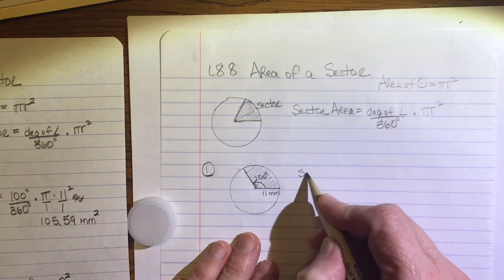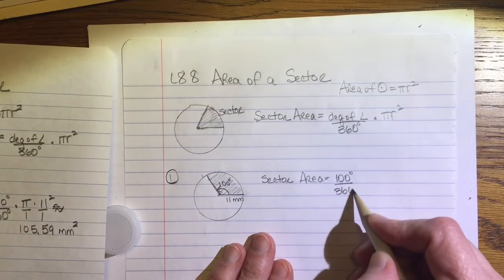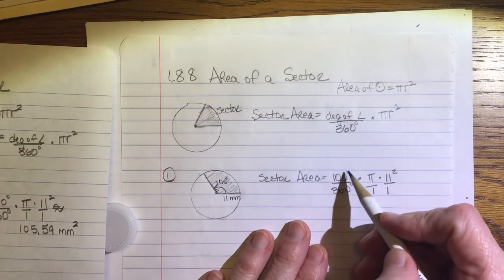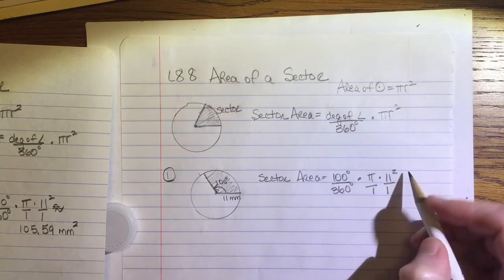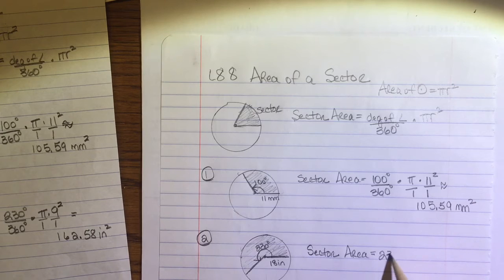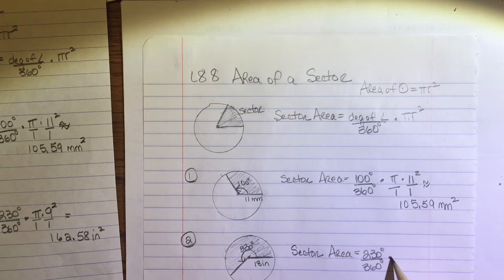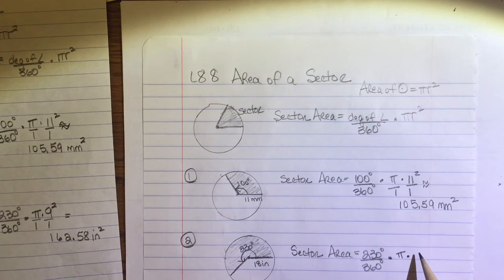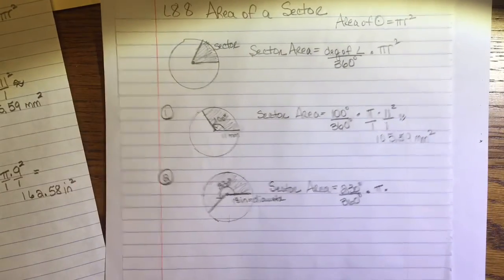Geo H L88